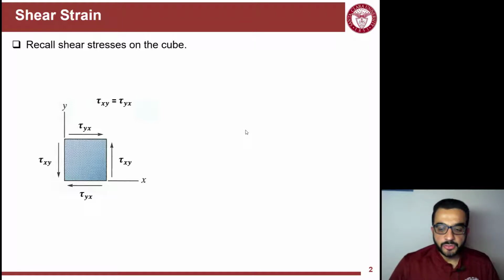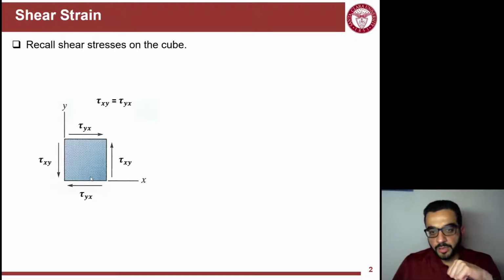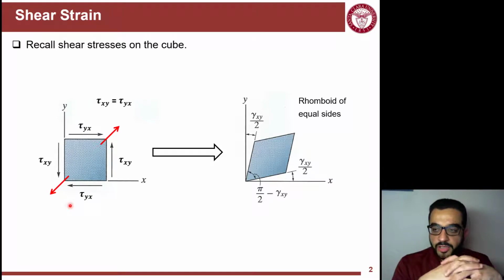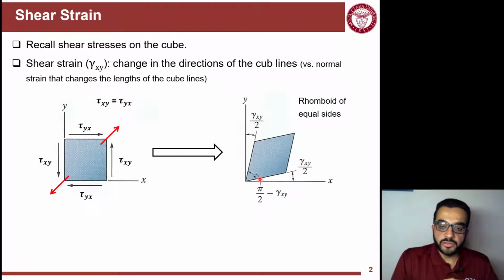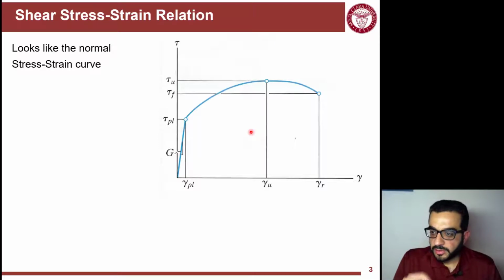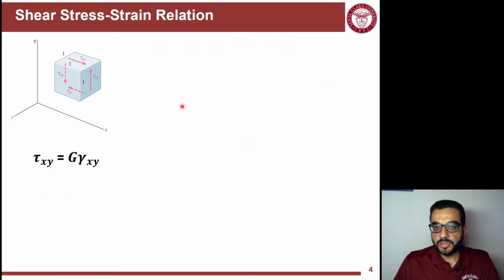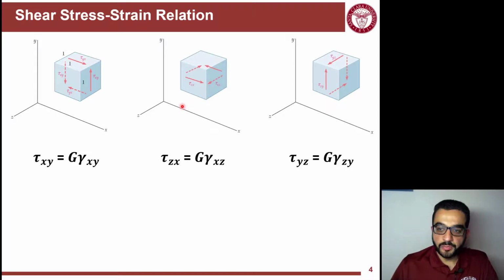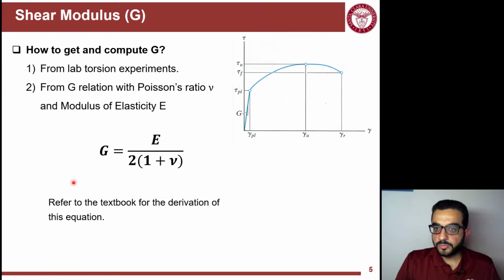L2 P5 - Shear Strain